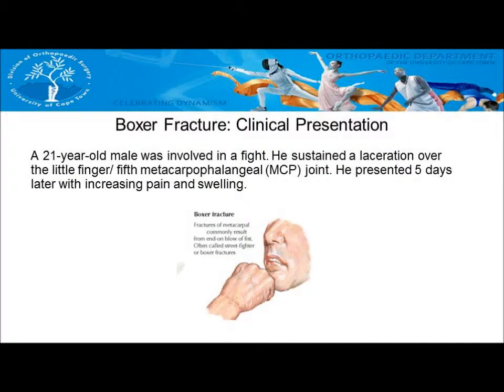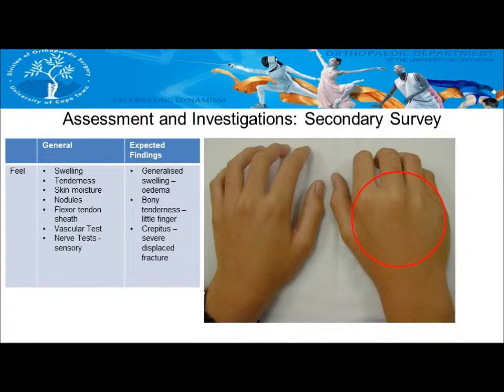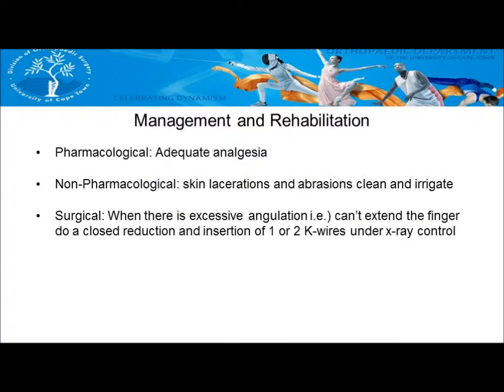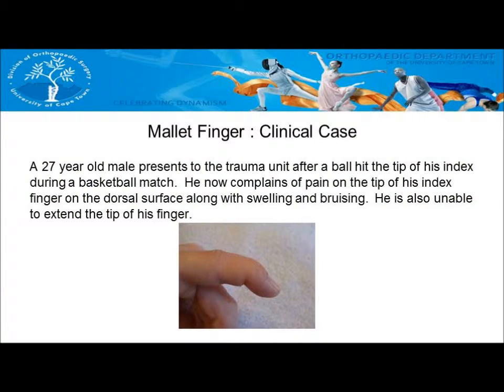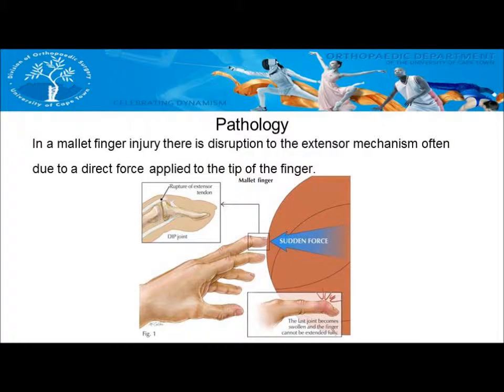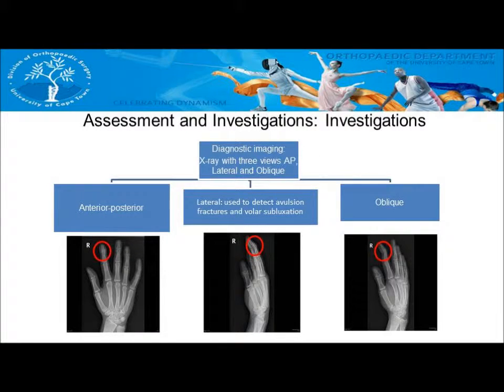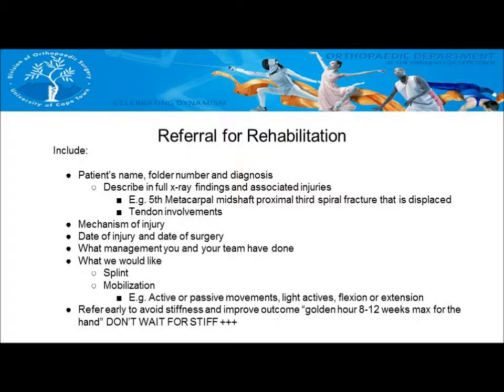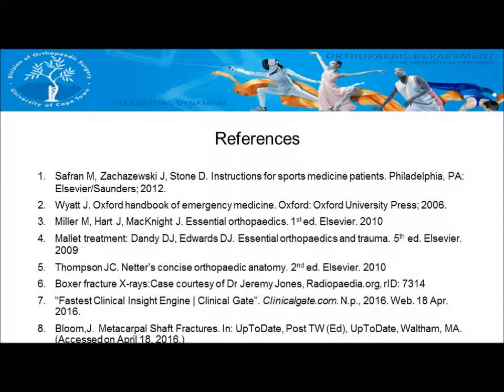Boxer's Fracture and Mallet finger - conservative management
This is a orthopedic teaching video from orthopedic medical students on trauma or elective orthopedic surgery and relevant topics. These videos have been created by and for our medical students from the University of Cape Town in South Africa.  this video is on common injuries of the hand and their management.